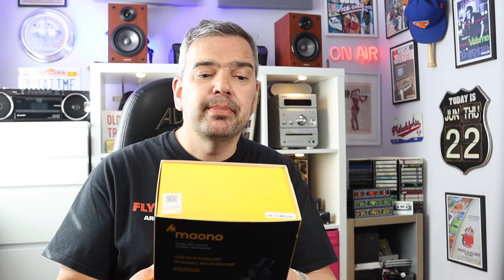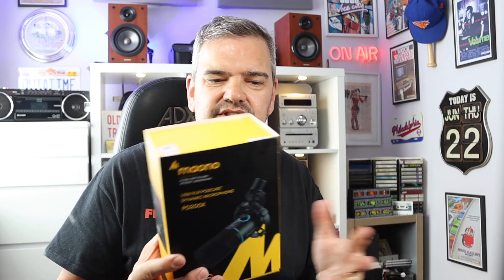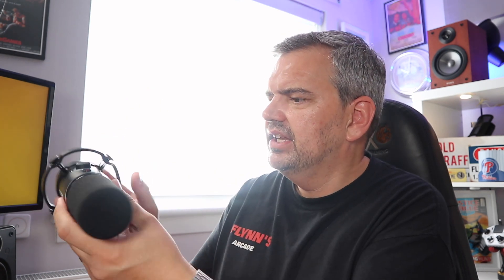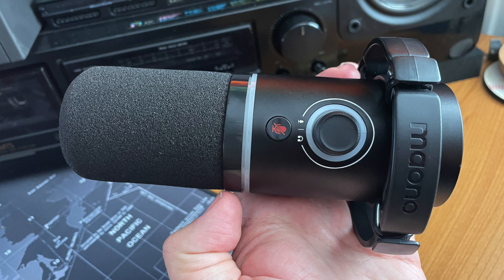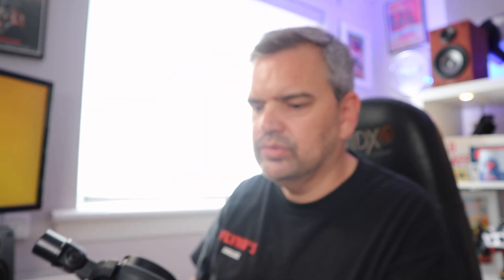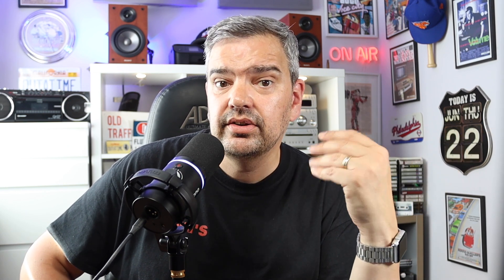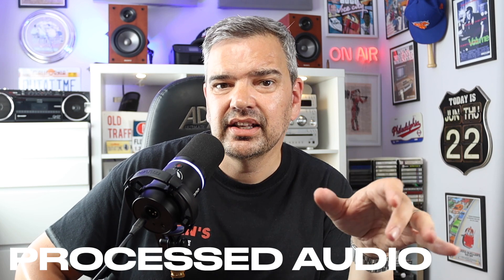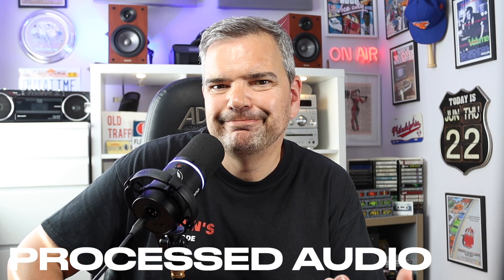USB v XLR With the Best Of Intentions Maono PD200x Microphone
Here are some specific examples of YouTube video descriptions for the Maono PD200X microphone:

I disagree with all of them:

"The Maono PD200X is a great budget microphone for podcasting, streaming, and voiceover work. It has a clear and detailed sound quality, and it is easy to set up and use. The microphone also has RGB lighting, which can be customized to your liking."
"The Maono PD200X is a well-built and affordable microphone that is perfect for anyone who is looking to improve their audio quality. It has a cardioid polar pattern, which helps to reduce background noise, and it comes with a shock mount and pop filter to further improve sound quality. The microphone also has RGB lighting, which is a nice touch."
"The Maono PD200X is a great option for anyone who is looking for a budget microphone with good sound quality. It is a bit bass-heavy, but overall, the sound quality is clear and detailed. The microphone is also easy to set up and use, and it comes with a shock mount and pop filter."

If